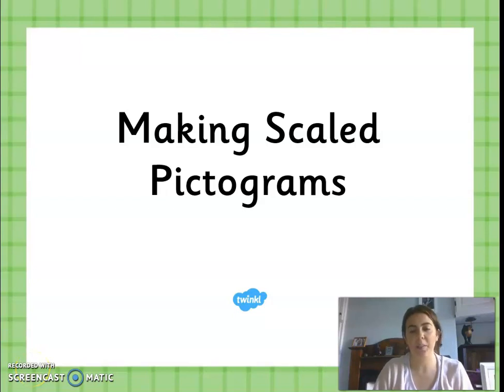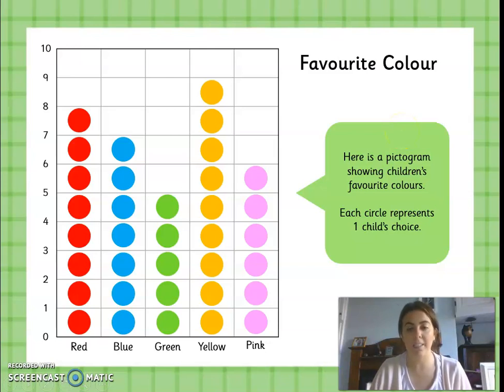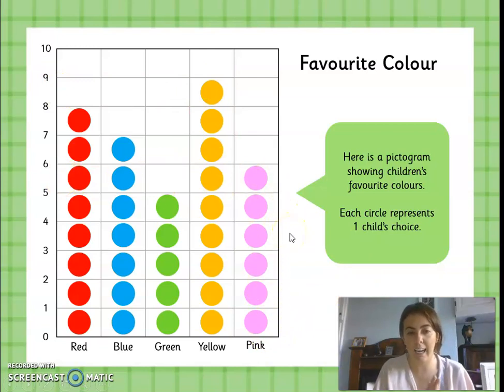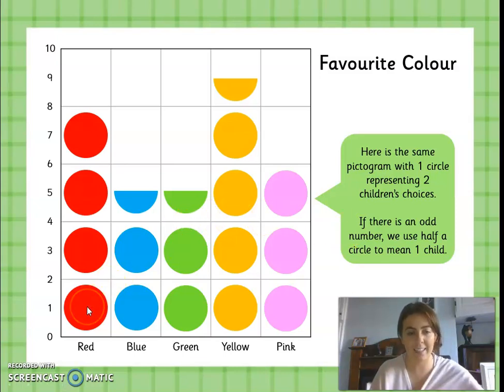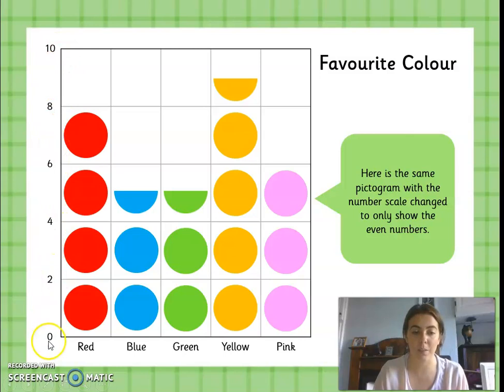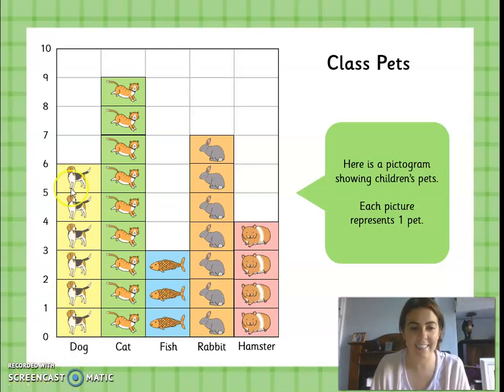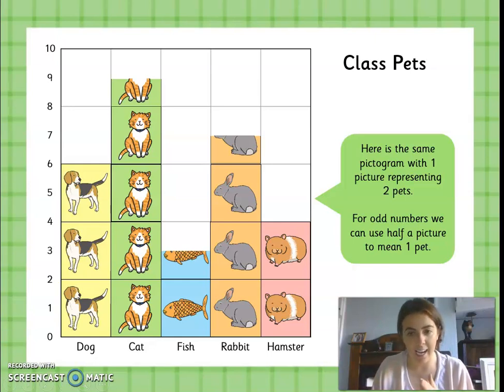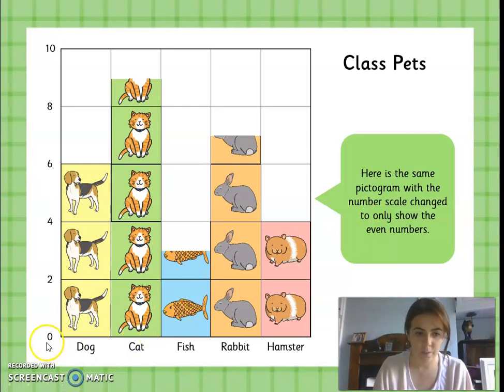Blossom Tree Tutoring - Maths with Ms. Melia - Making Scaled Pictograms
This maths video helps describe how to make a scaled pictogram.